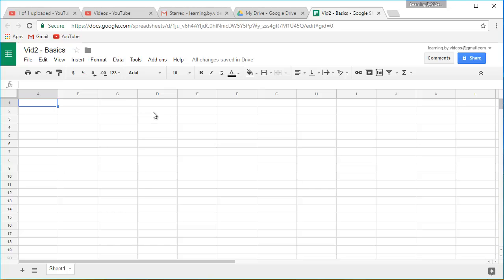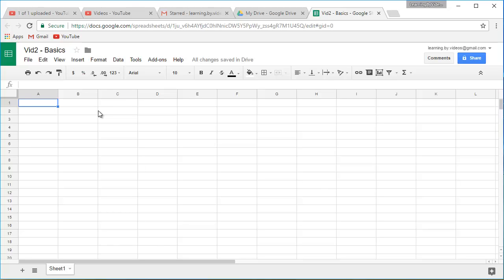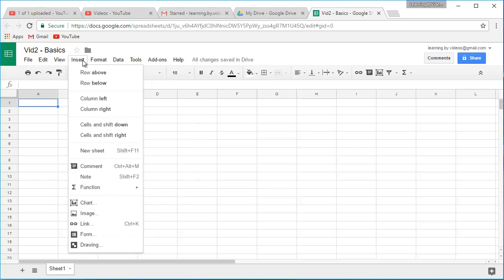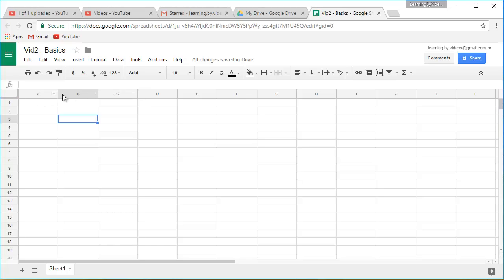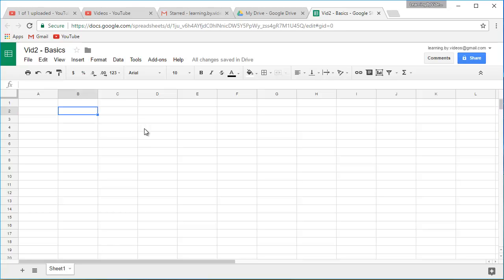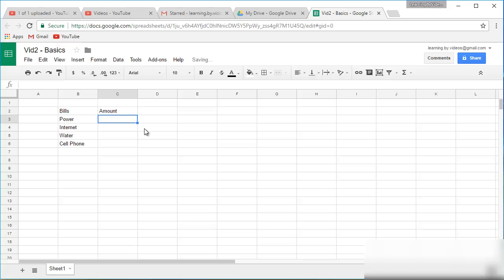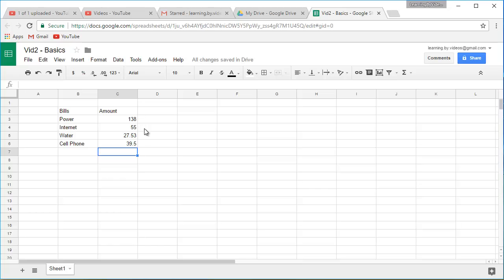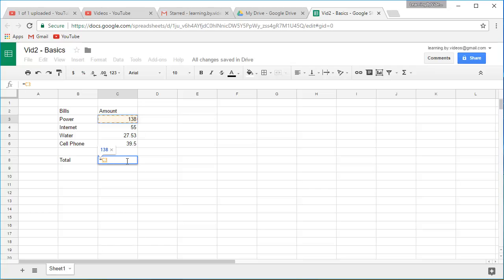Google Spreadsheet - Basics - 002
We jump into the bare basics of a Google Spreadsheet and we build a simple formula to add up some numbers.  Homework is also assigned!!